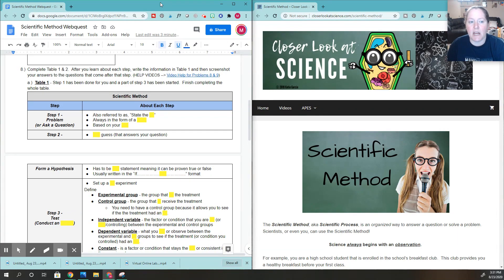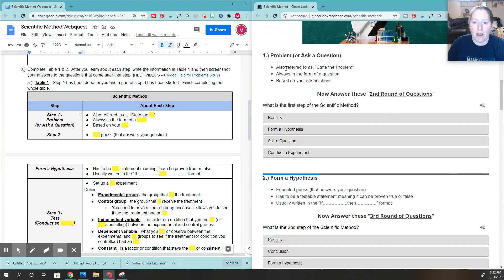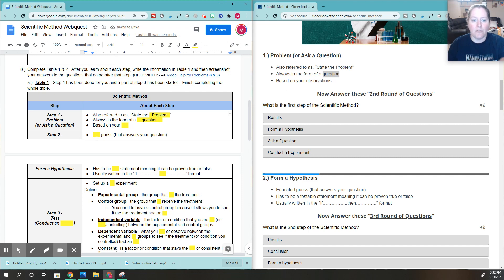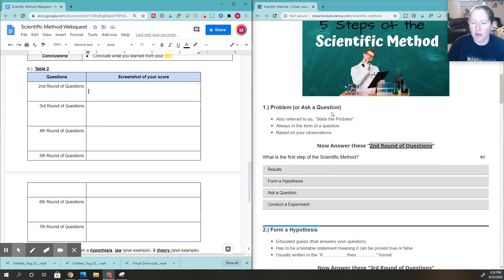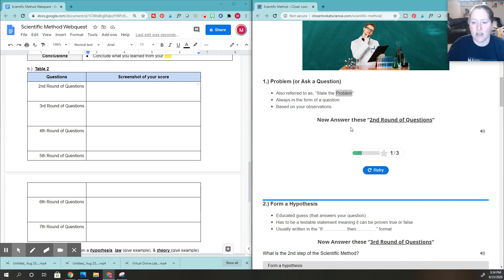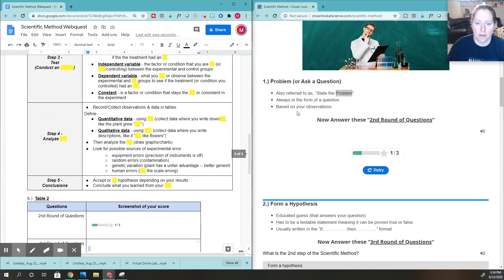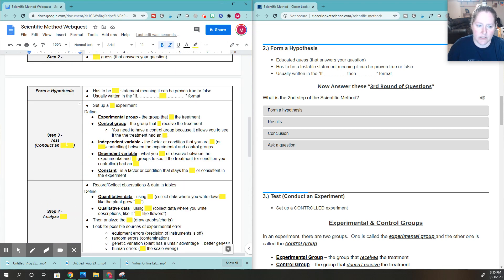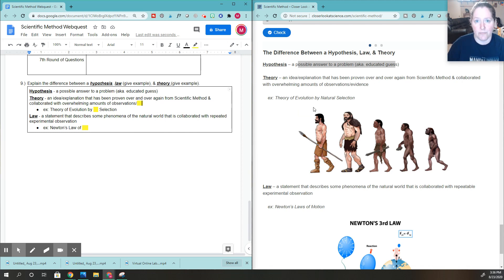Scientific Method WEBQUEST Tutorial for Problems # 8-9 on Worksheet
This is a short tutorial to help students complete problems # 8-9 on a Scientific Method Webquest.